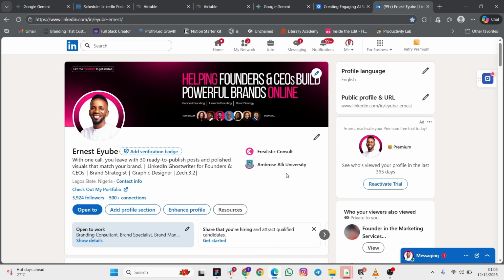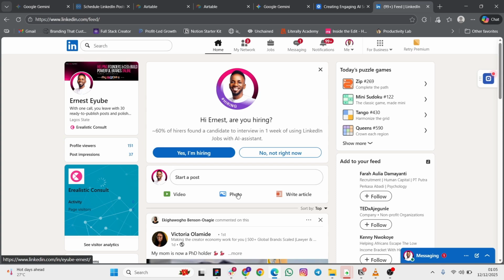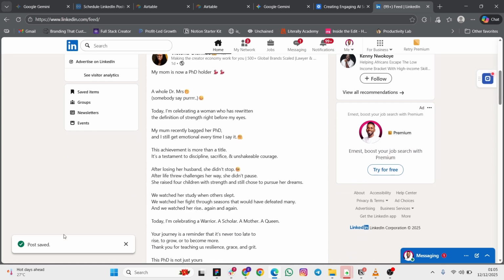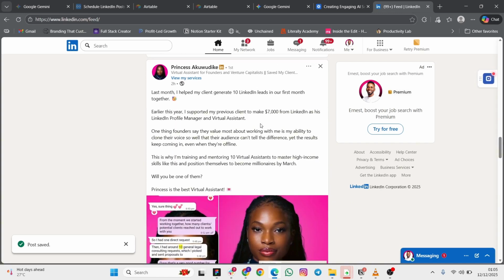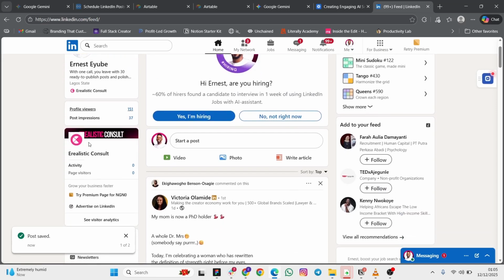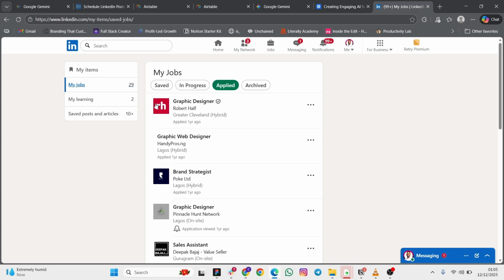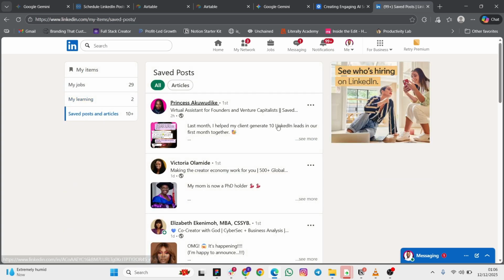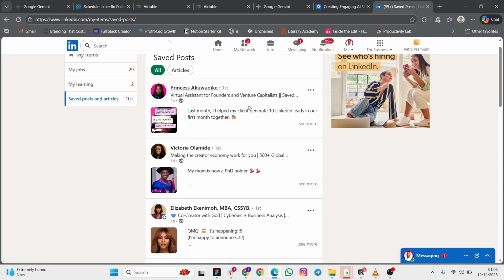How to Find Scheduled Posts on LinkedIn (2026)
In this video, I’ll show you exactly how to find, edit, and manage your scheduled posts on LinkedIn in 2026. If you've scheduled a post but can't figure out where it went, follow these simple steps.